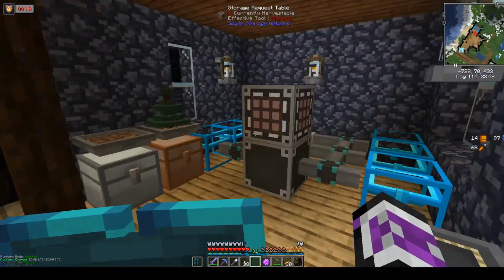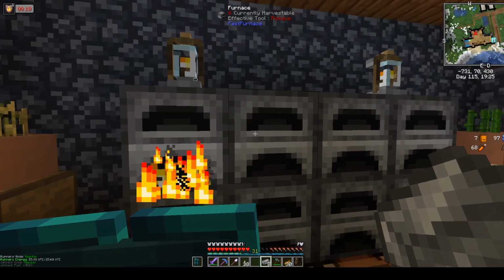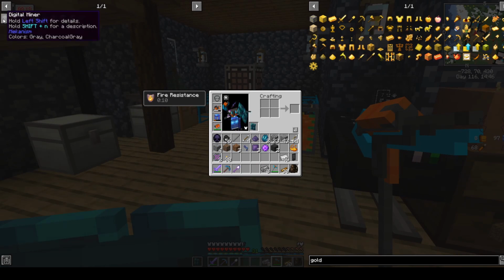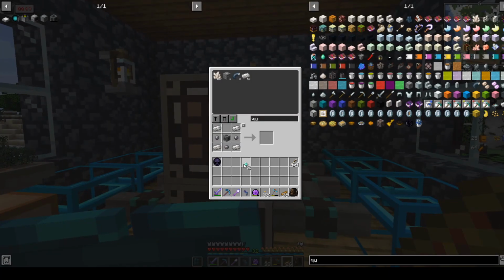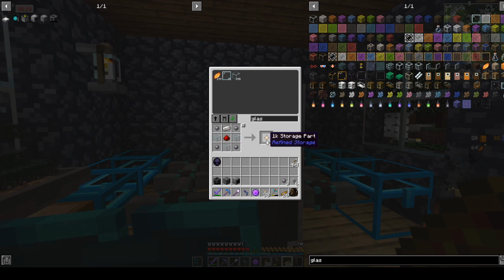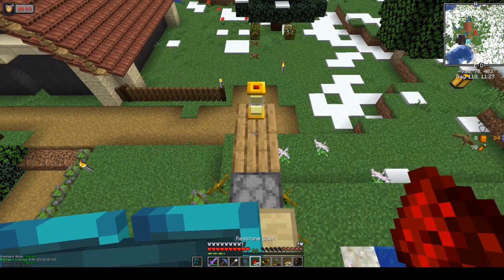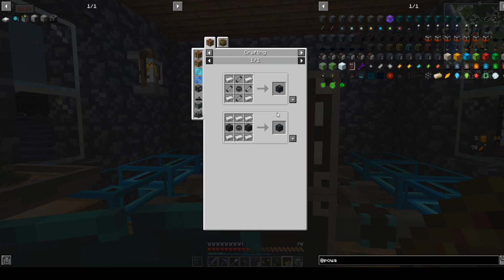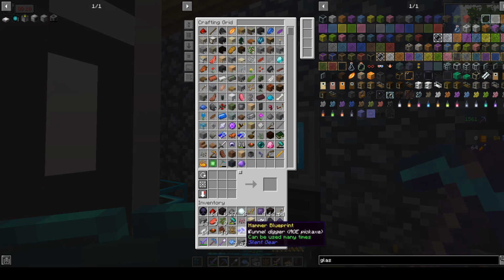Valhelsia 2 1.15.2 Modded minecraft Ep 6 Mine is Digital. Elven portal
We get the elven gateway open and make ourselves a digital miner to ease our workload. We also get our storage upgraded to Refined storage.